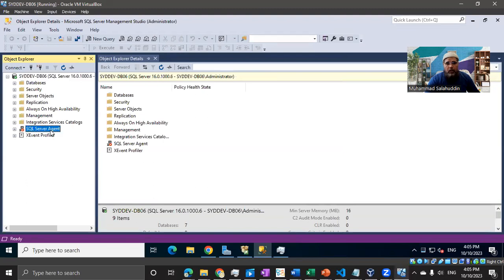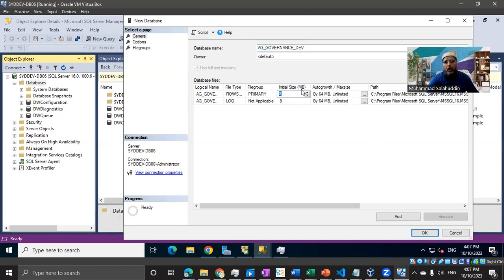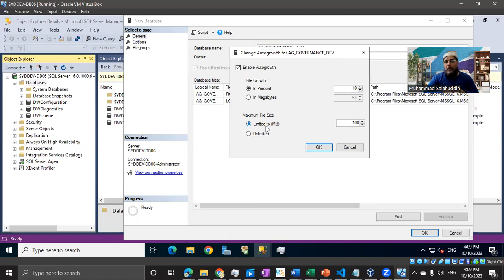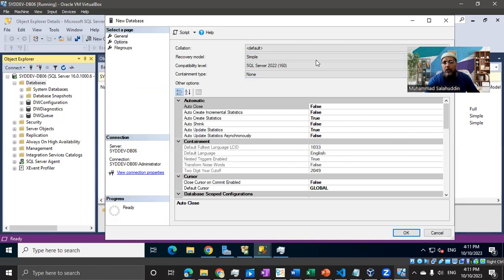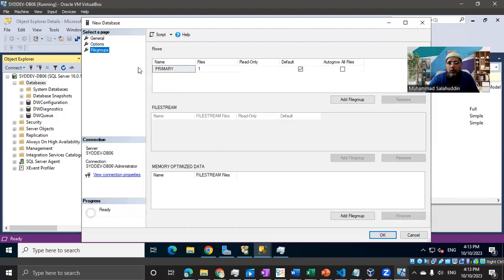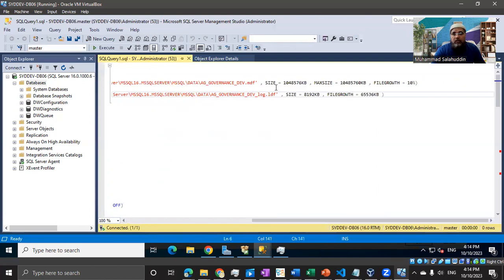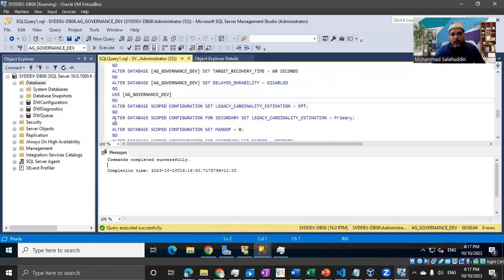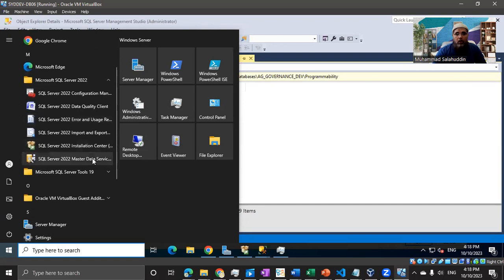Creating First Database on SQL Server 2022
In this video, I will guide you through the complete process of establishing a database in SQL Server 2022. Additionally, we'll explore configuring database parameters and generating scripts for automated database creation.